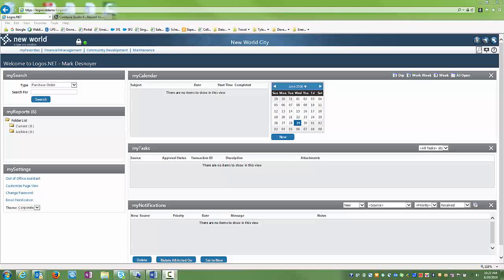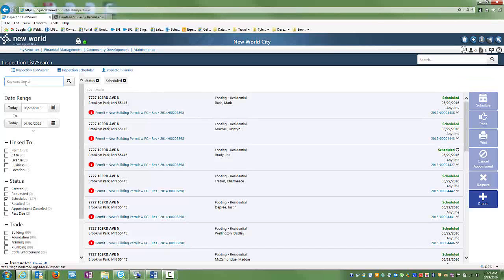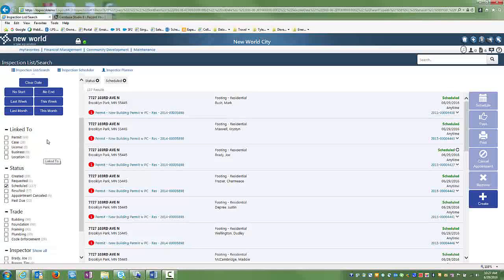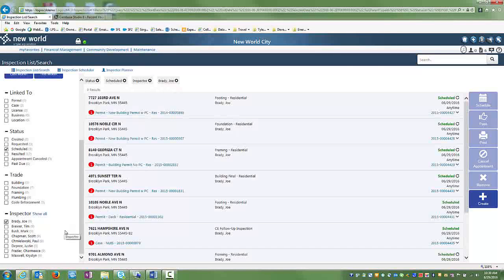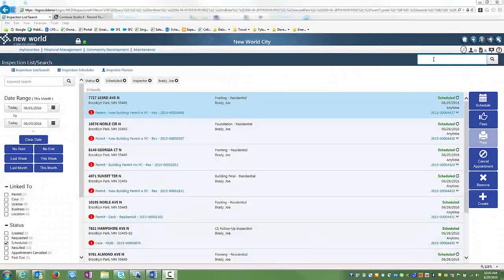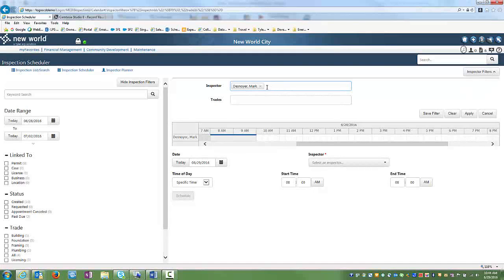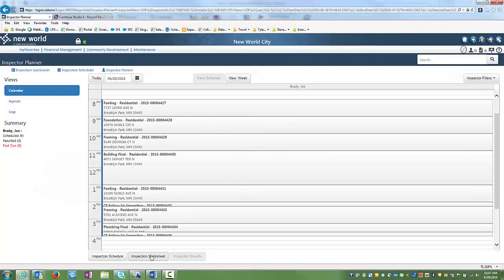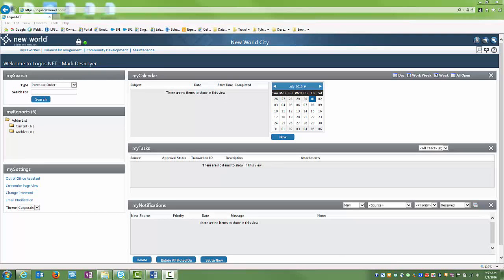New Inspections: Basics